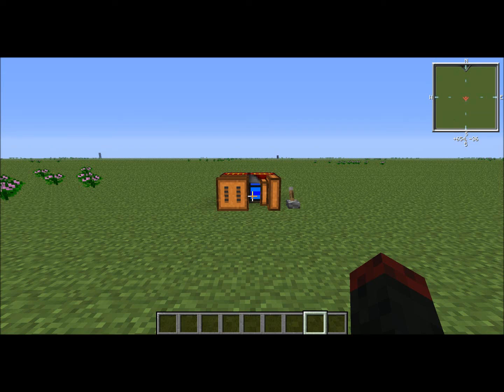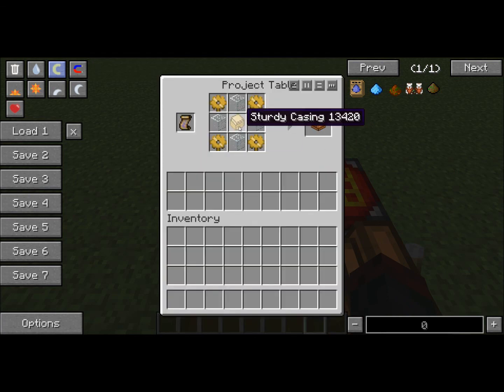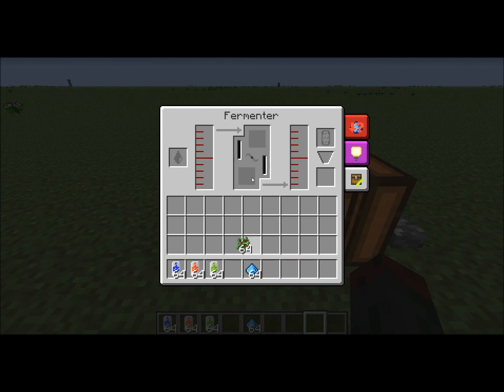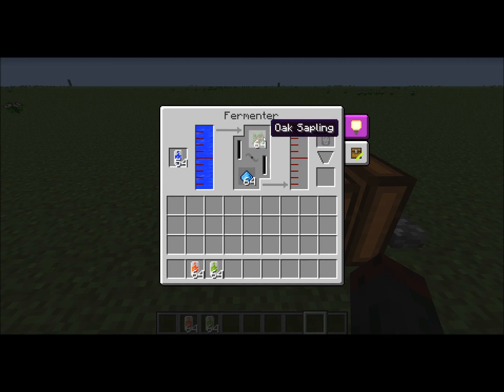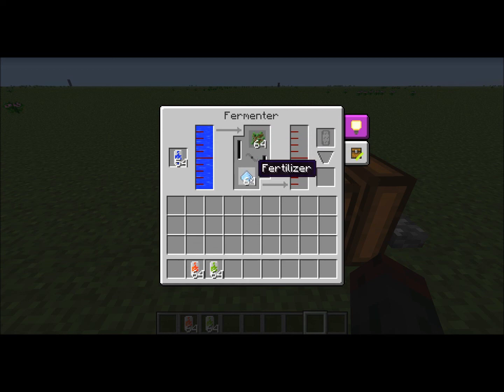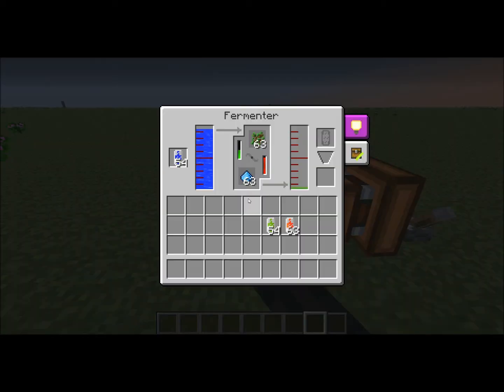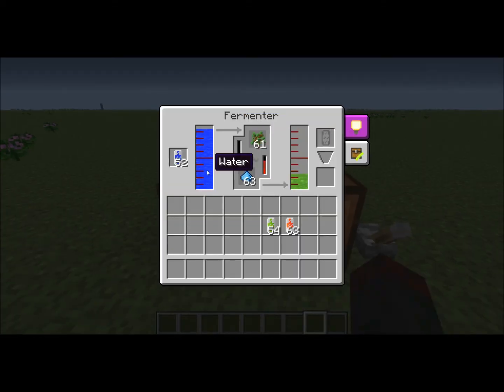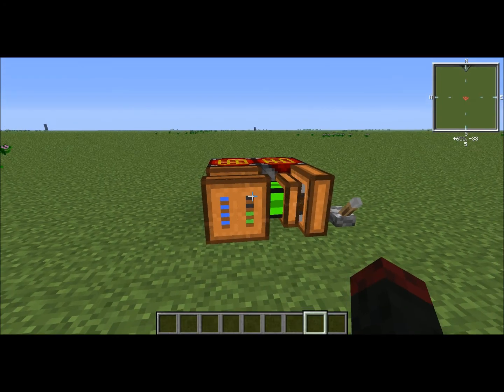FTB Fermenter Tutorial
The fermenter is a good way to produce biomass which can be used all over for fuel. Thanks